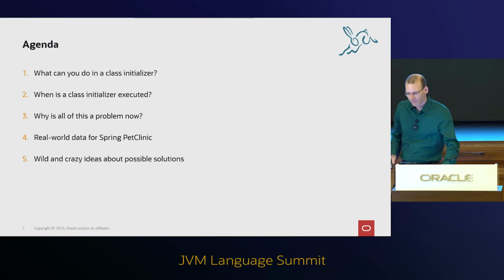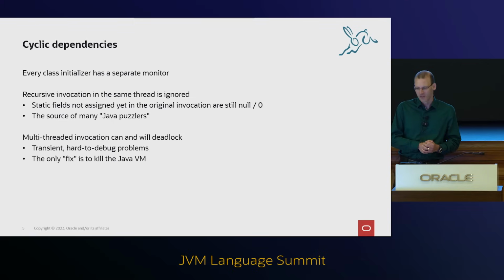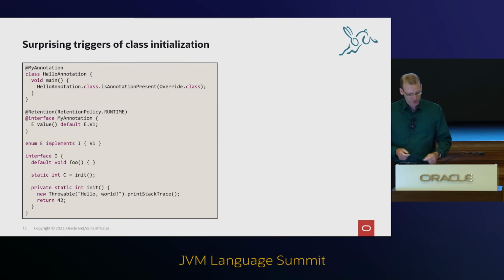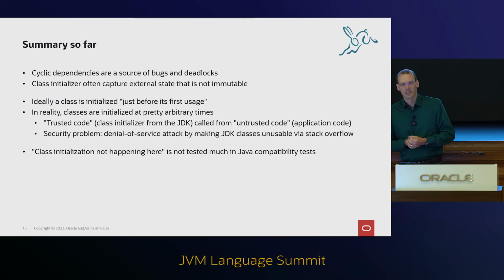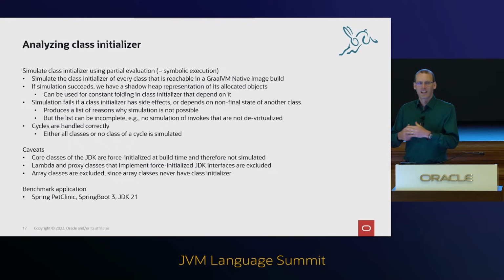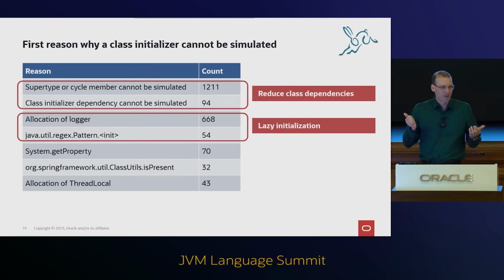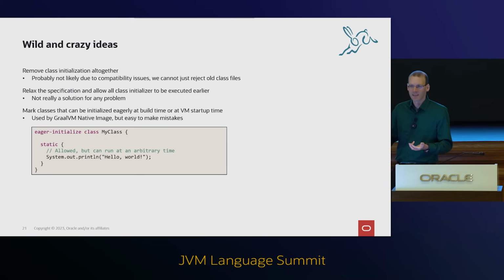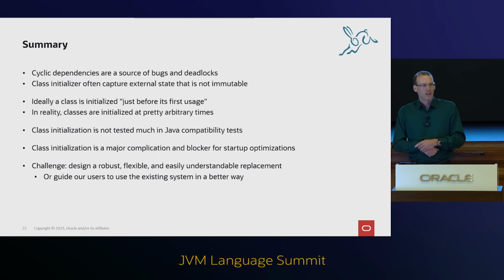Everything You Never Wanted to Know about Java Class Initialization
Presented by Christian Wimmer - Architect (GraalVM Team - Oracle) during the JVM Language Summit 2023 (Santa Clara CA).